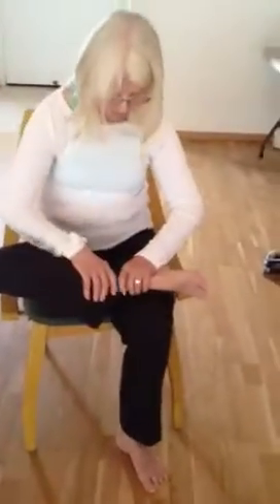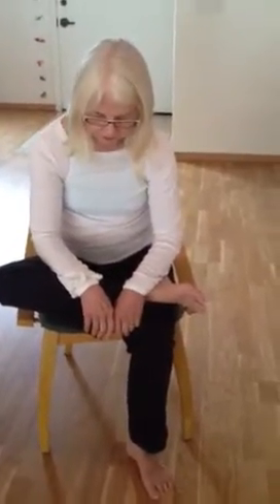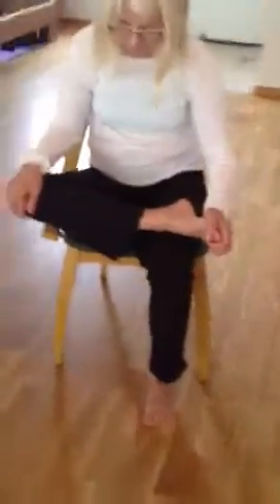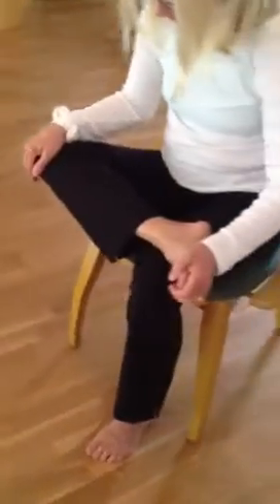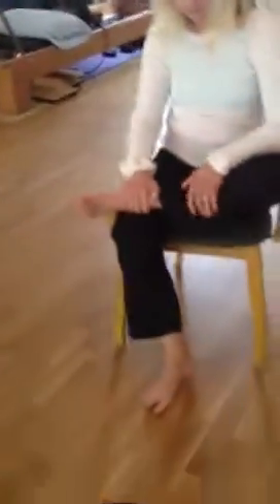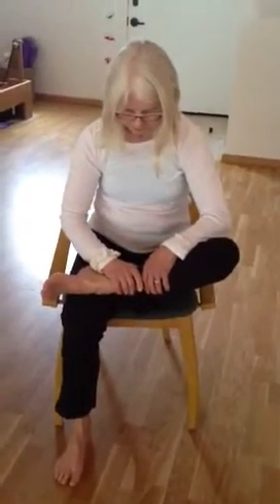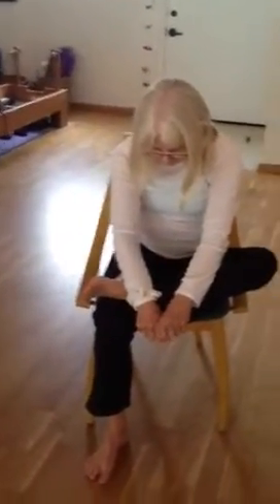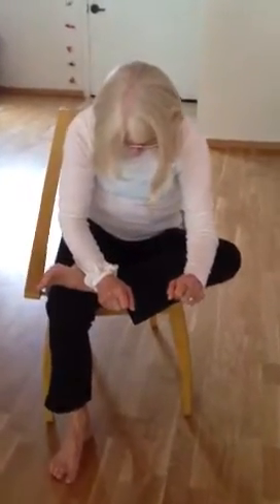Sitting hip crossover stretch with Jerilynn Russell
Deep hip stretch